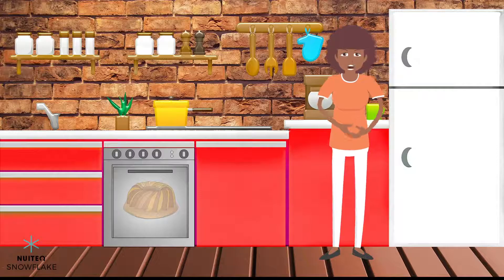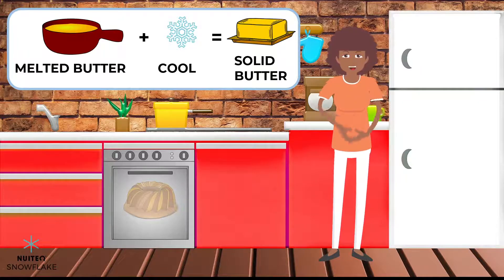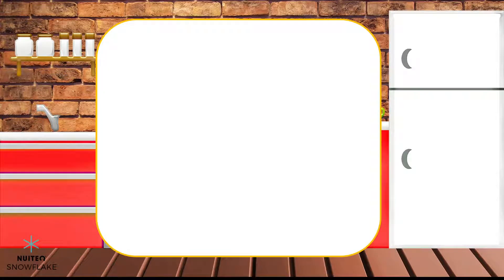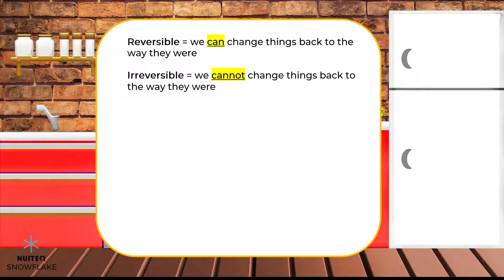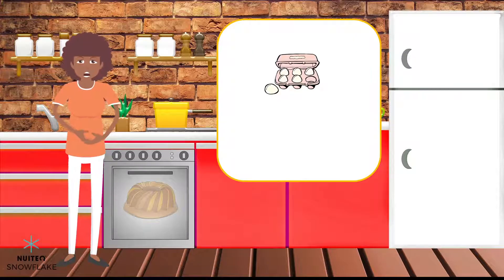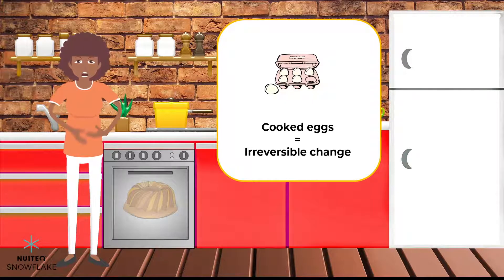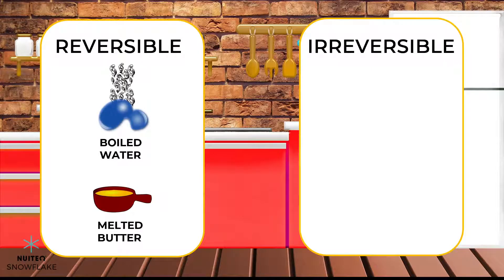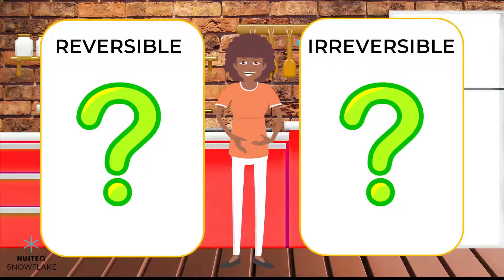Reversible and irreversible changes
This video explains that some changes that are made to matter by heating it can be reversed and others cannot. It is part of a wider lesson plan on reversible and irreversible changes that are caused by heating and cooling, which is aligned with Next Generation Science Standard 2-PS1-4: "Construct an argument with evidence that some changes caused by heating or cooling can be reversed and some cannot."
For a complete lesson plan on this topic, a fun interactive game and other educational resources, please